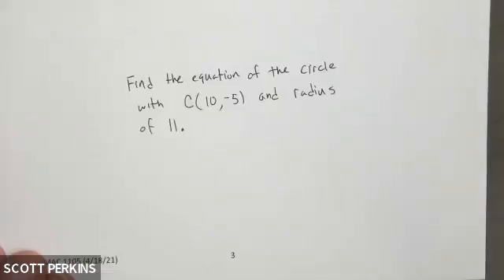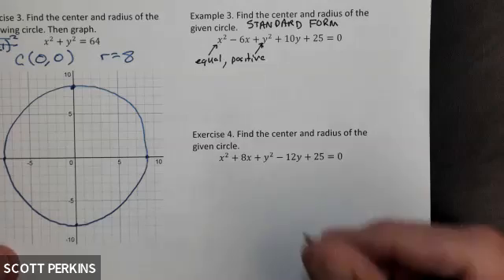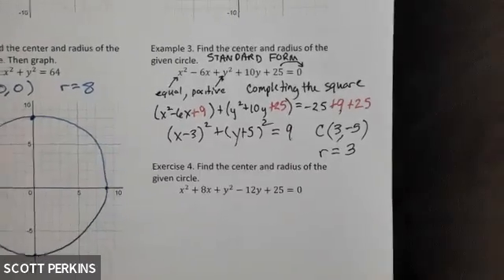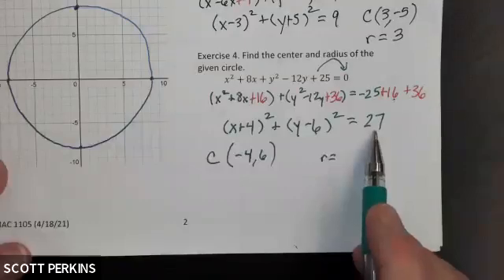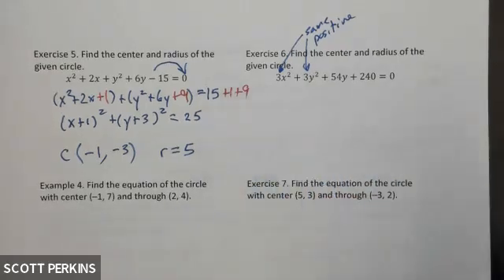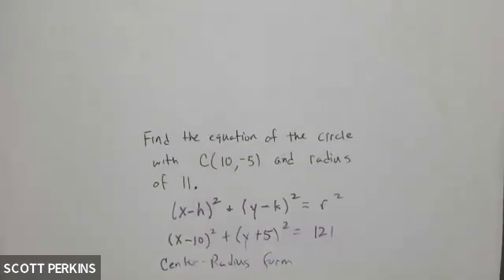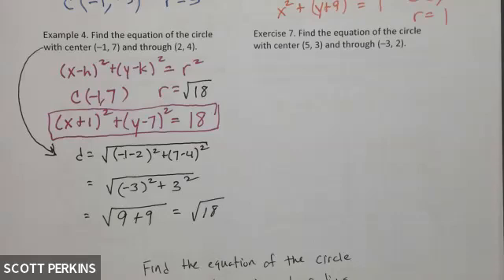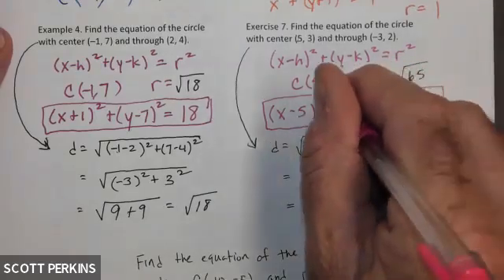MAC 1105 section 3.2 end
Finding the center-radius equation of circles.